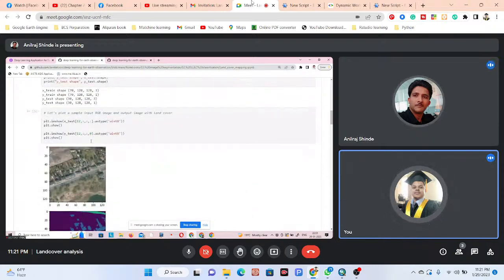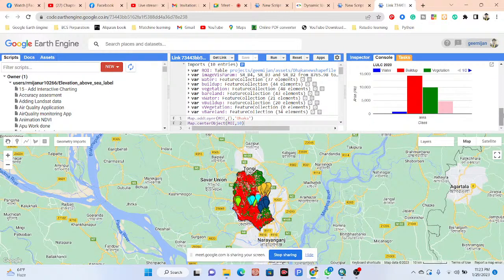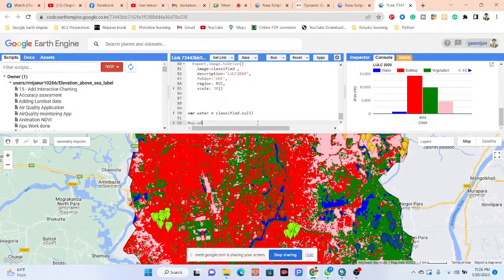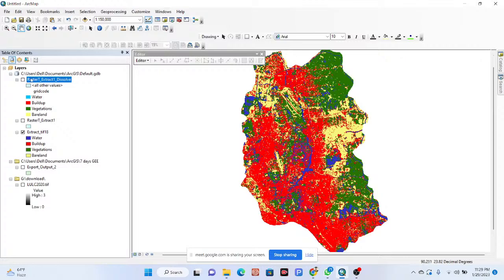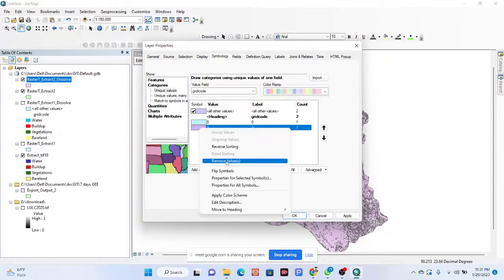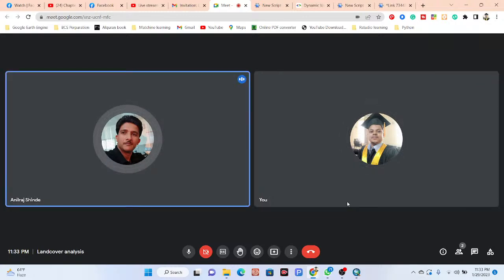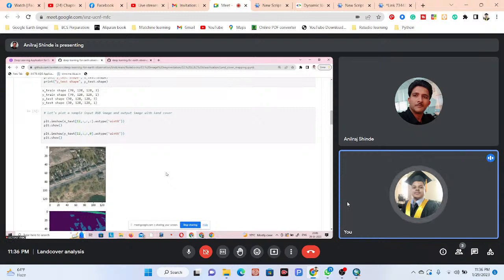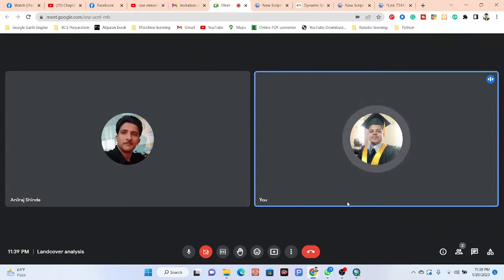🛑Talk about Satellite Image Segmentation